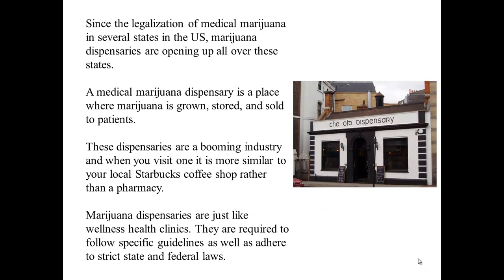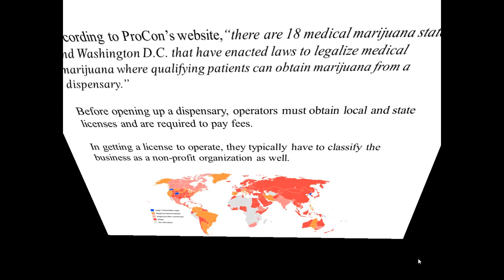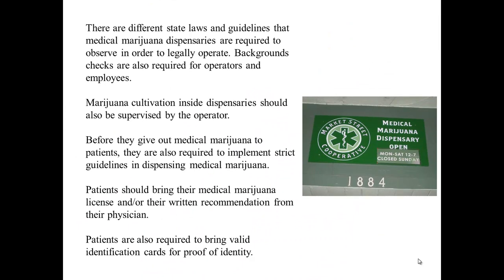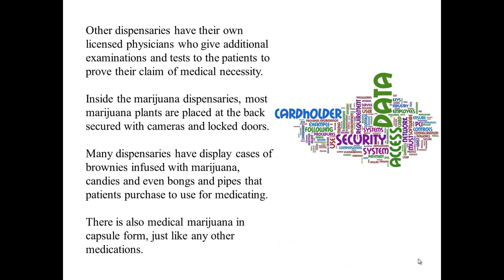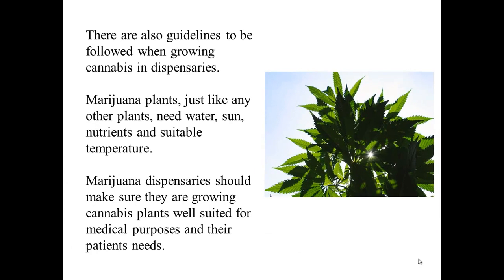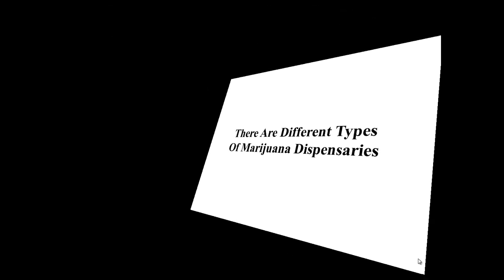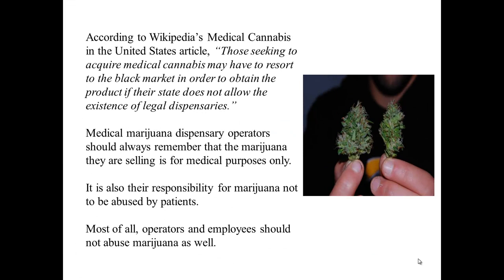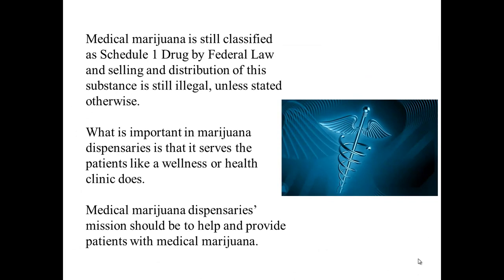Tell Us More About These Medicinal Cannabis Dispensaries I See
Medical Marijuana Dispensaries And Learn About What's Inside